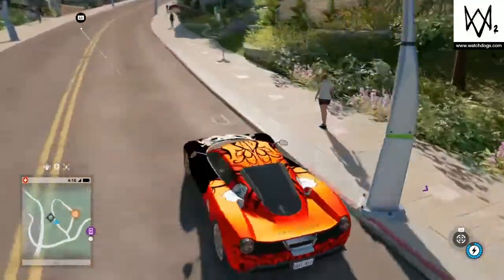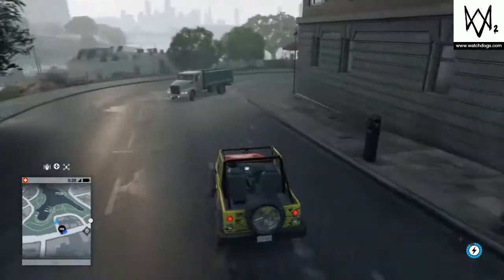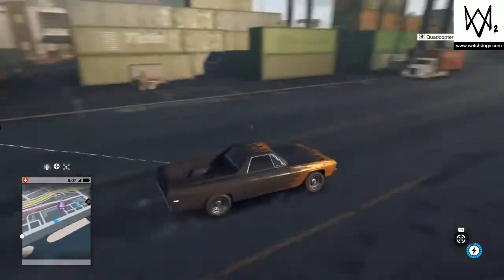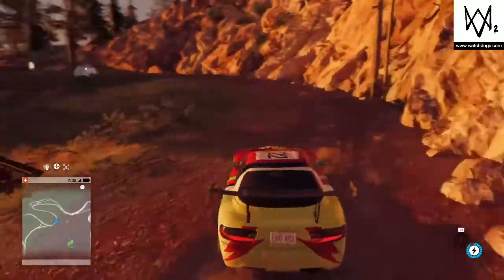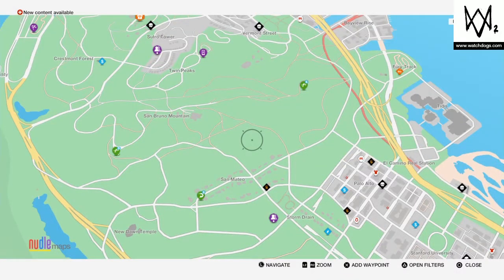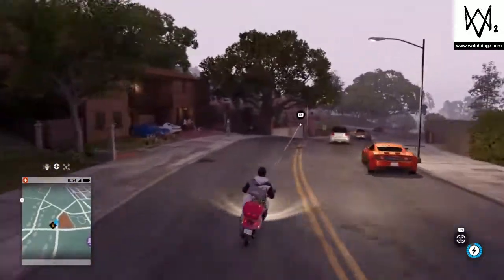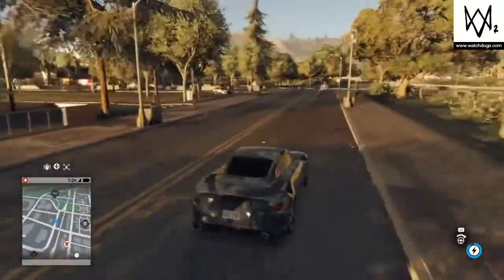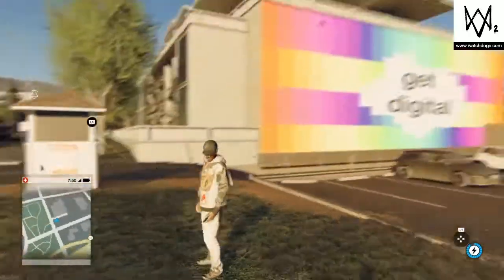Watch Dogs 2 All Unique Cars